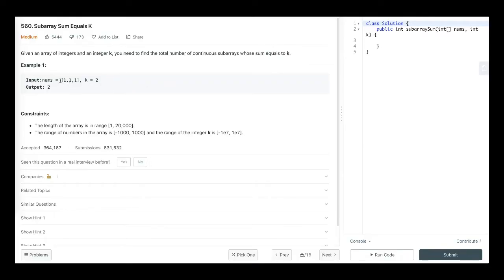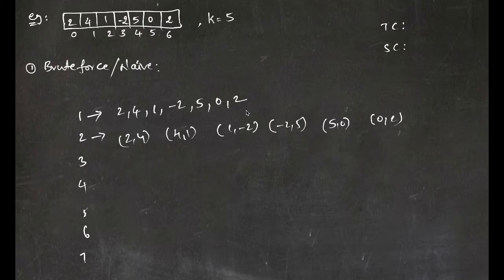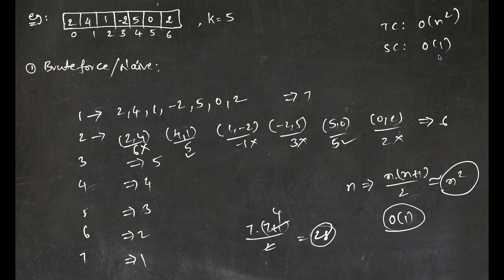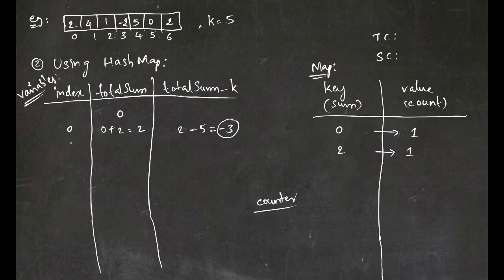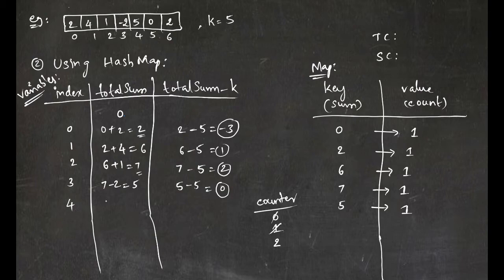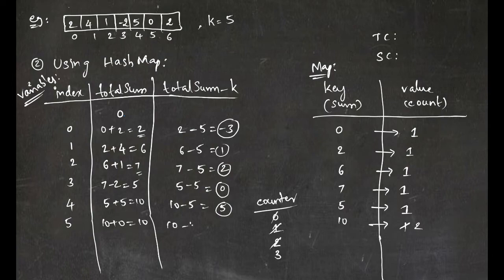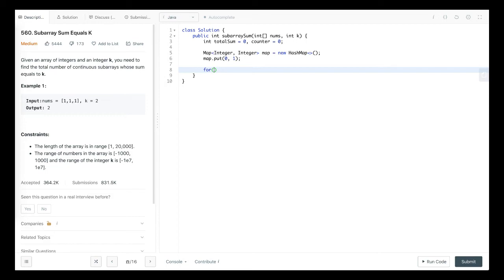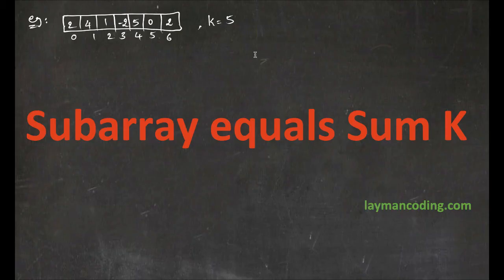Subarray Sum Equals K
Problem Description:
Given an array having positive/negative integers and a target sum k, return the number of contiguous subarrays whose sum equals k. (Find the number of contiguous subarrays whose sum is equal to k)

eg: [2,4,1,-2,5,0,2], k = 5
output = 5 (4+1, 5, -2+5+0+2, 5+0, 2+4+1-2)

Topics